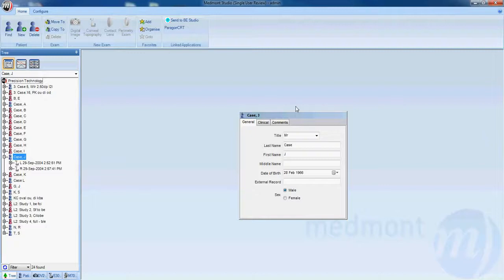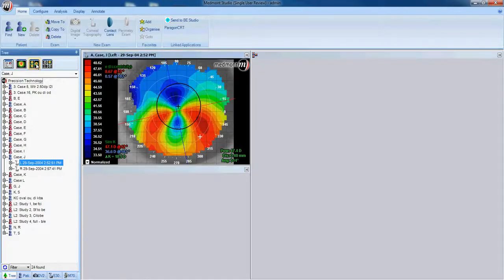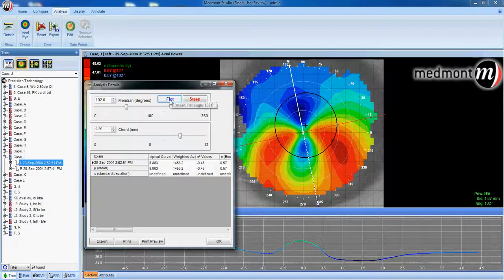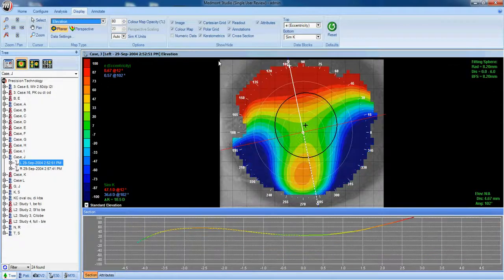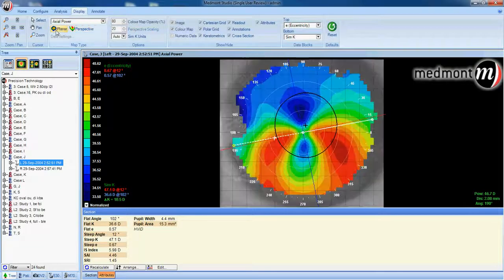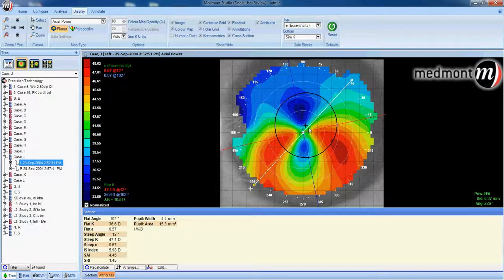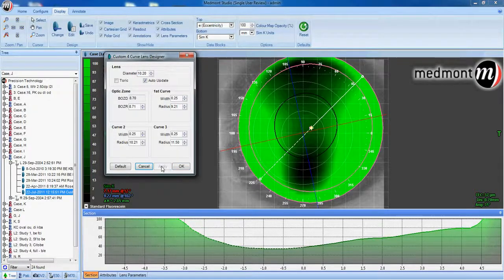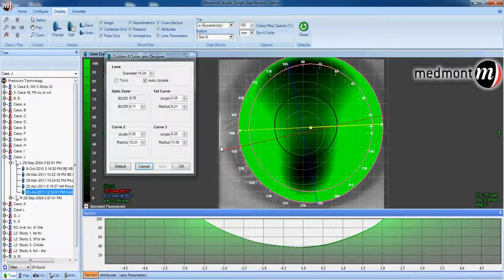Medmont E300 Video 10 Review